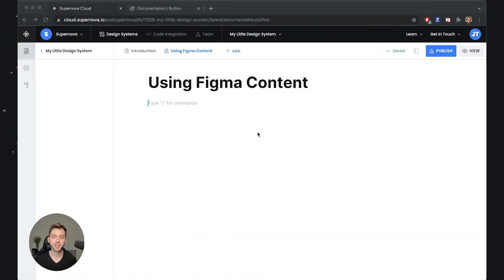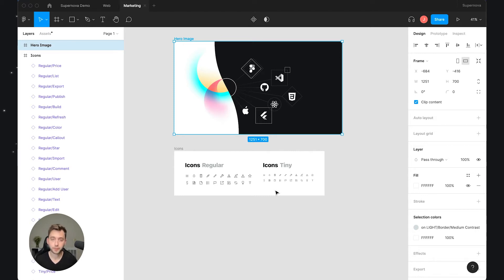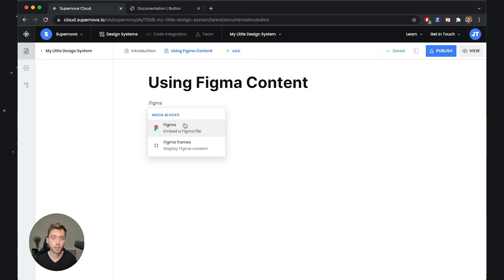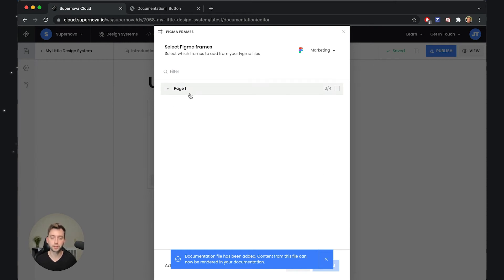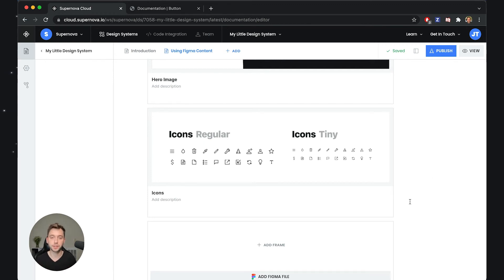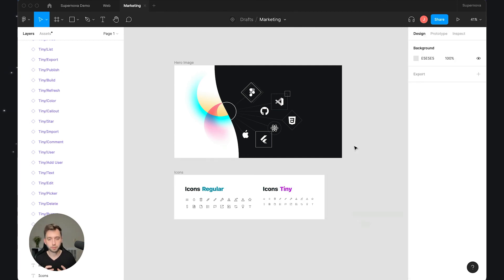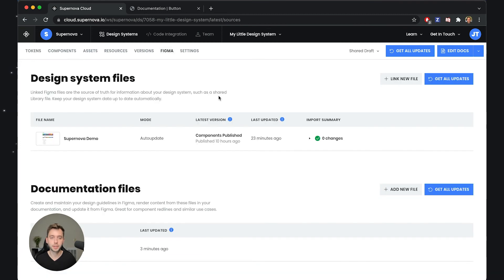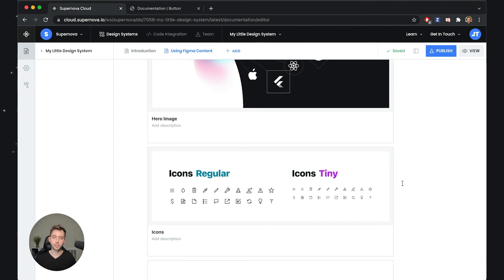Using Figma content | Supernova.io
Supernova is free to use.

In this series, we walk you through Supernova fundamentals while building your next design system - from tokens, to components, to assets, to building documentation and handing-off resources to your developers, automatically. This video will teach you to use Figma content inside your documentation site - from components to frames to any other content you have available in any of your design files.